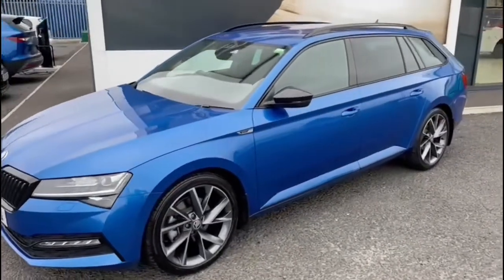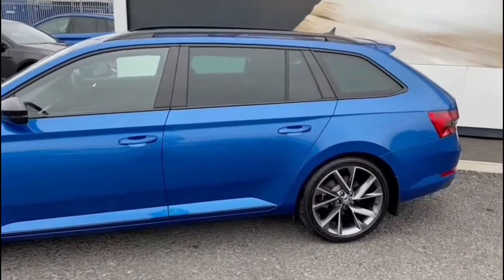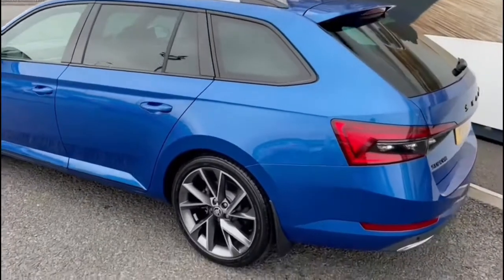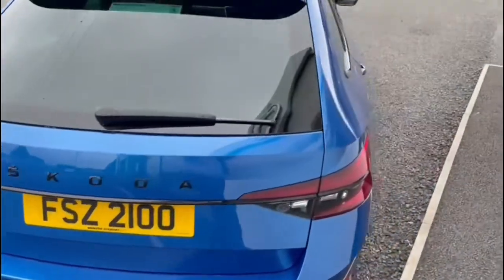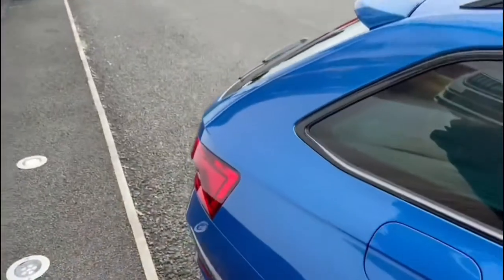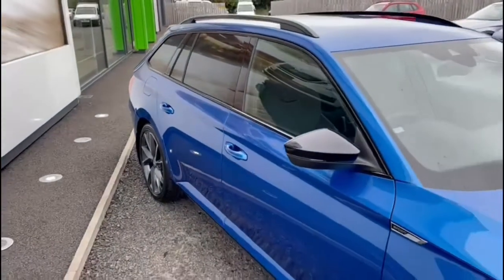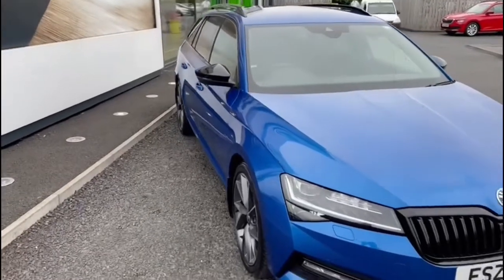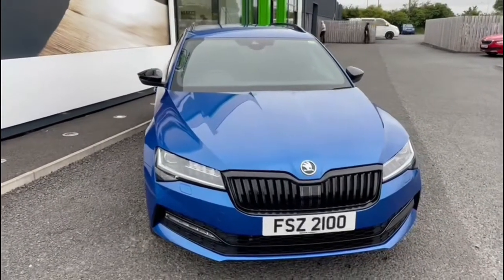Skoda Superb Sport Line Plus DSG 2.0d